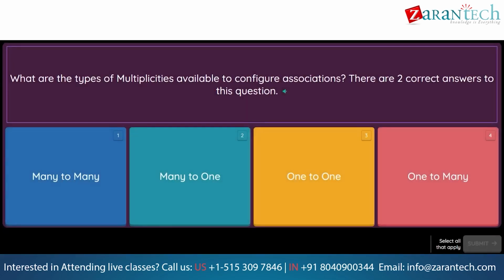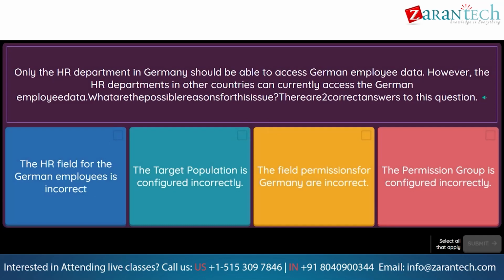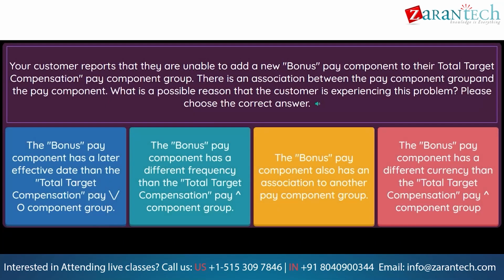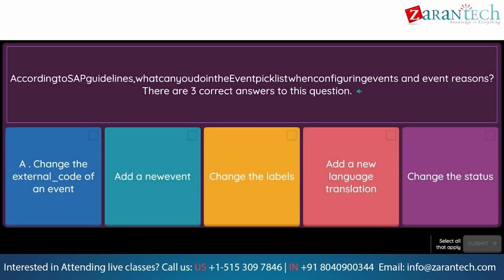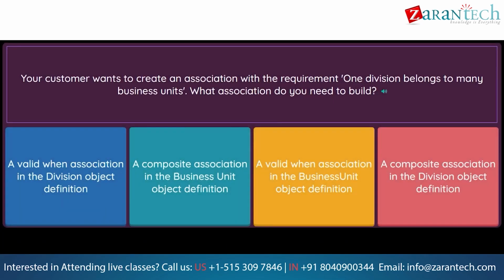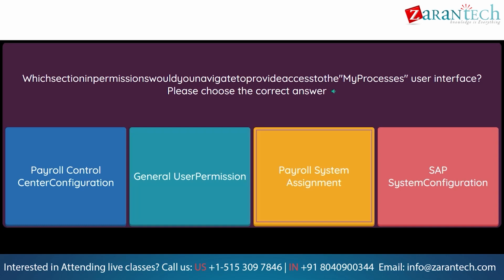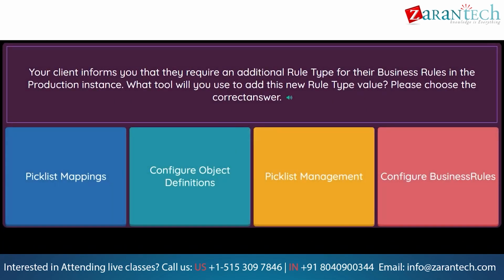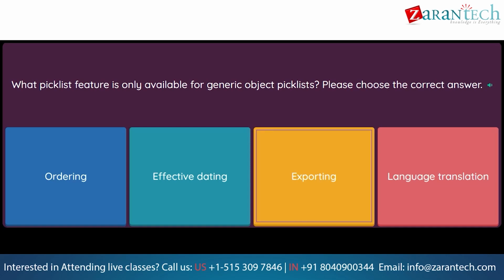C_THR81_2205 - SAP SuccessFactors Employee Central Core 1H2022 (292 Questions) | ZaranTech DotCom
C_THR81_2205 - SAP SuccessFactors Employee Central Core 1H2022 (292 Questions) - Certification Dump.